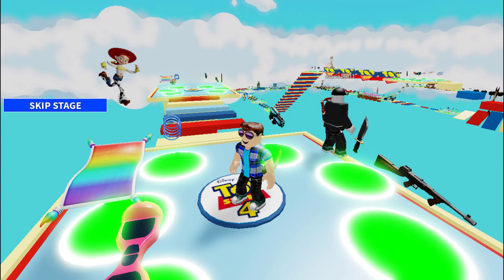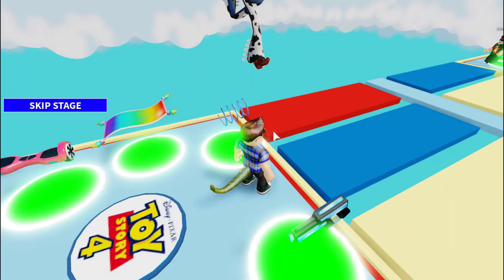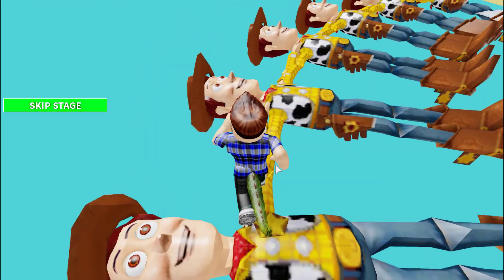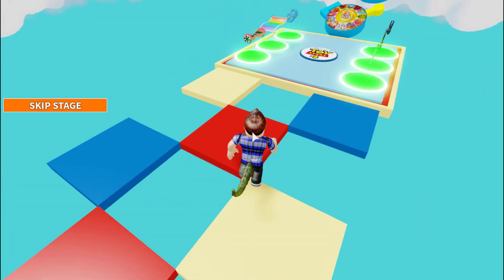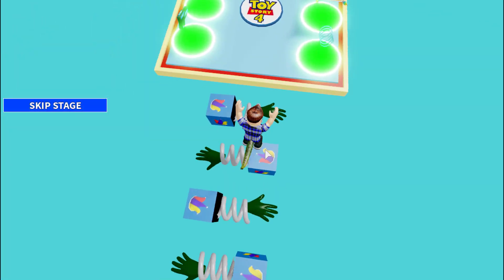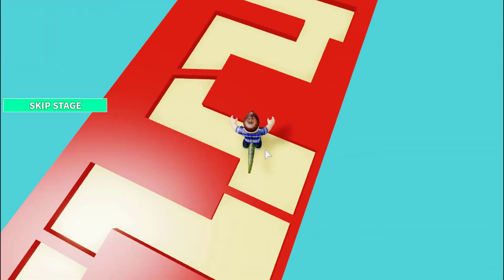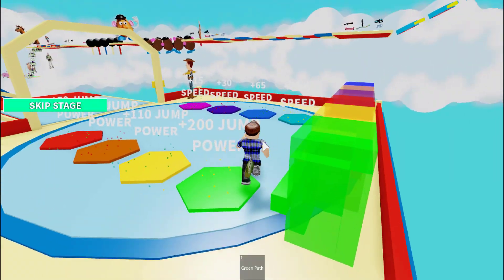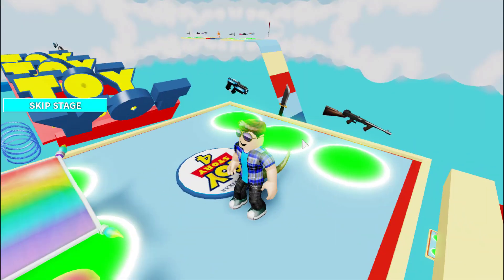TOY STORY 4 OBBY IN ROBLOX - Let's RUN FROM THE GIANT BUZZ LIGHTYEAR